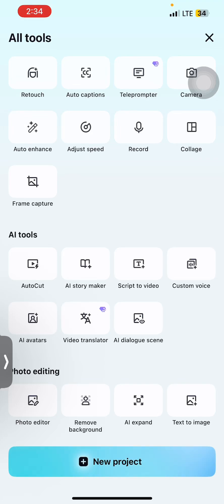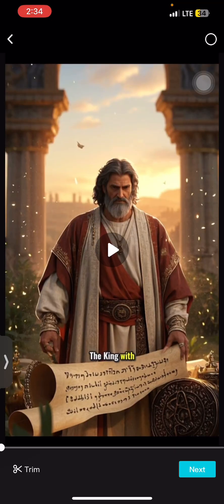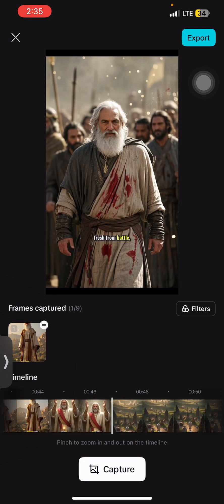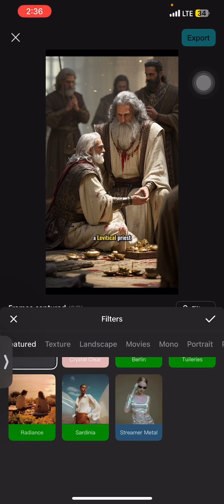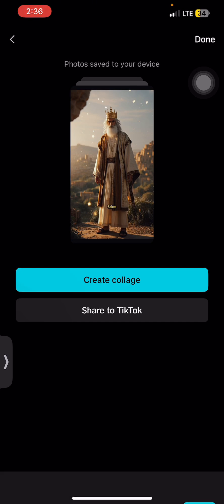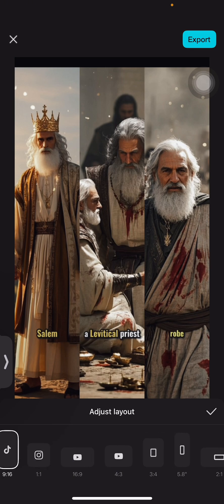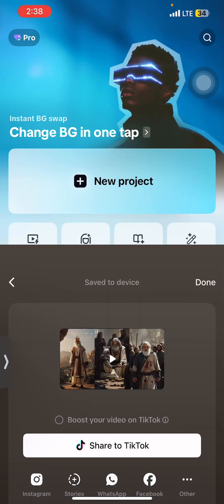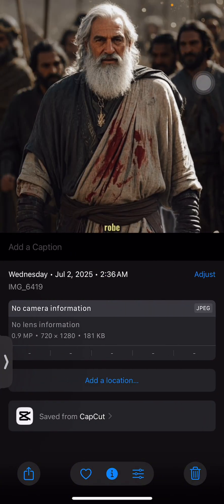Using the Frame Capture tool in CapCut Mobile tutorial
🤯 CapCut's BEST KEPT SECRET? 🤫 Extract PERFECT Photos From Your Videos on Mobile! (You'll Wish You Knew This Sooner!)
Think your phone's screenshot button is good enough? Think again! CapCut Mobile has a mind-blowing, built-in feature that lets you extract incredibly high-resolution still images from any frame of your video.
This isn't your average screenshot; this is pro-level frame grabbing that will revolutionize how you create:
 * Stunning social media visuals
 * Eye-catching blog post images
 * Or just really awesome personal memories!
I'll walk you through every step in this short, actionable video. Prepare to have your mind blown by how easy and effective this CapCut tool is. Seriously, once you try it, you'll never go back!
Discover the magic now!